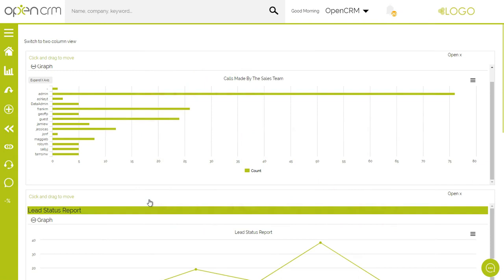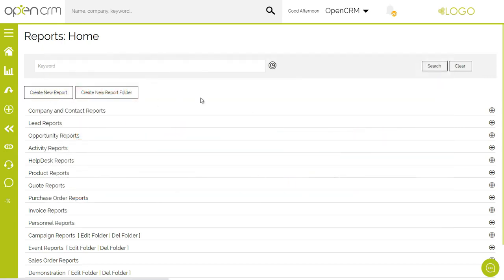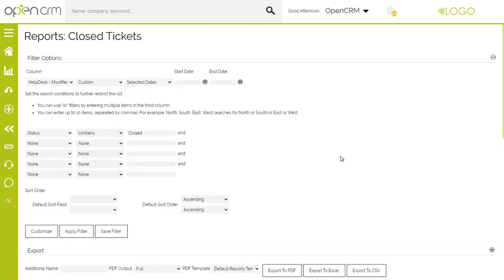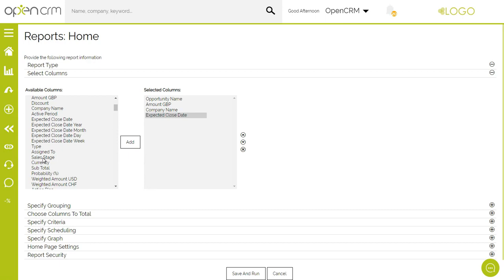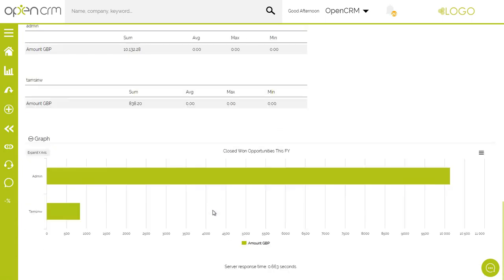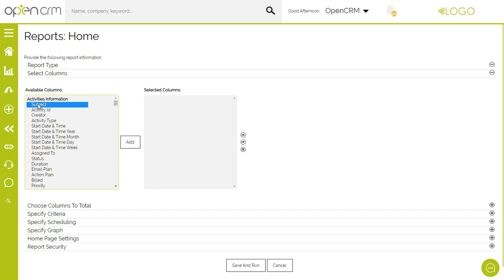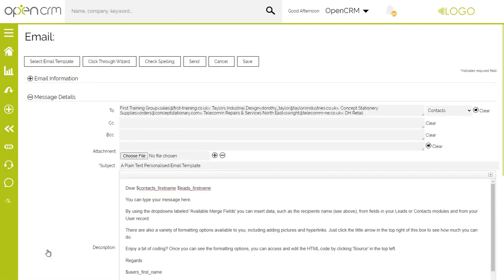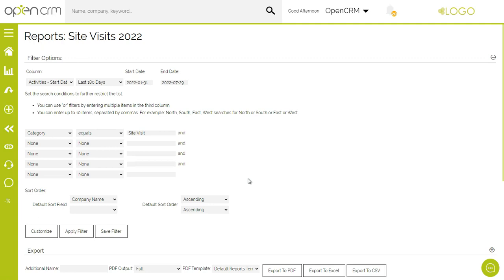OpenCRM Reports Webinar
For the full Q and A session we had when premiering this webinar, click the SHOW CHAT REPLAY icon on the top right side of the YouTube player :)

This is a 23 minute training webinar that demonstrates the Reporting functions within OpenCRM.

If you need to skip to any section, you can use the following times:

00:49 What are CRM Reports?
03:18 Creating a Reports Folder
03:38 Report #1: All Closed Tickets grouped by Company
05:35 Grouping the Data in your Report
07:12 Displaying a Report on your Dashboard
08:51 Report #2: All Closed Won Opportunities for the current Financial Year
11:20 Adding a Graph to your Report
13:25 Scheduling a Report to be sent automatically
15:00 Report #3: All "Site Visit" Activities grouped by the Company Account Manager
18:45 Emailing from a Report
19:20 Adding data to a Campaign from a Report
19:55 What is the difference between Apply and Save?
20:55 Searching for a Report